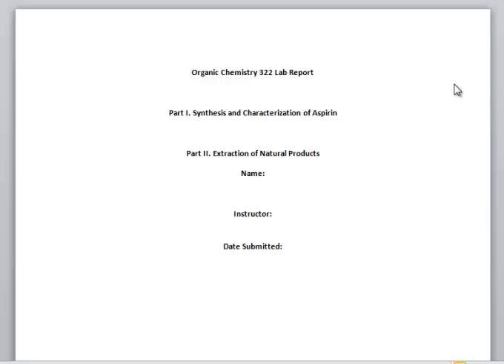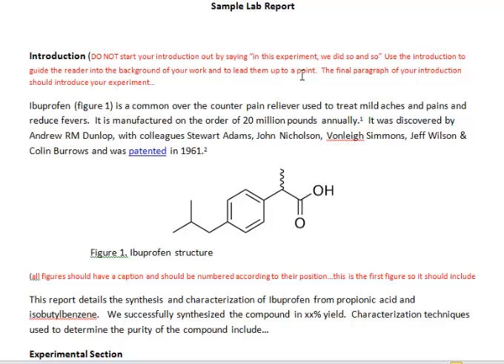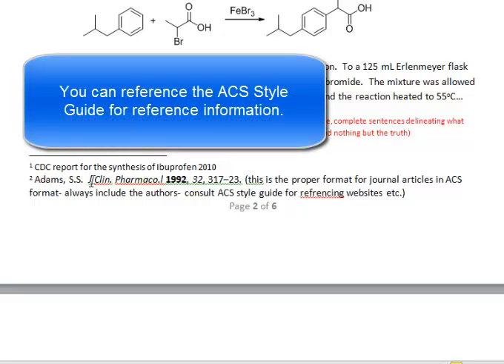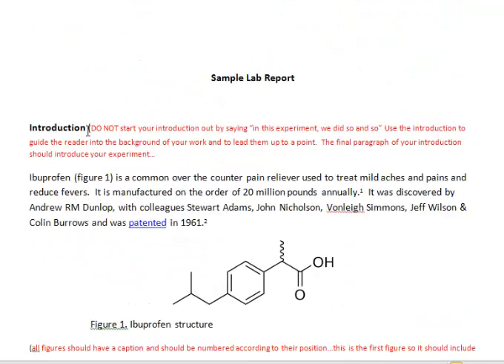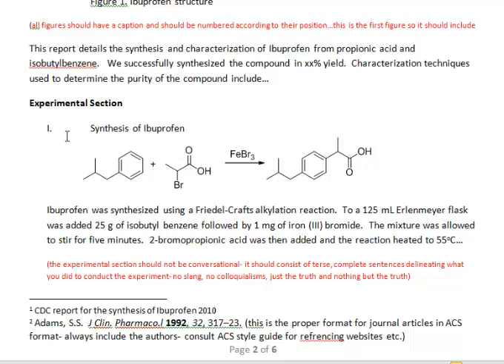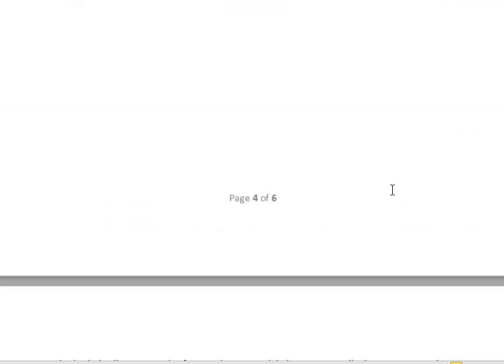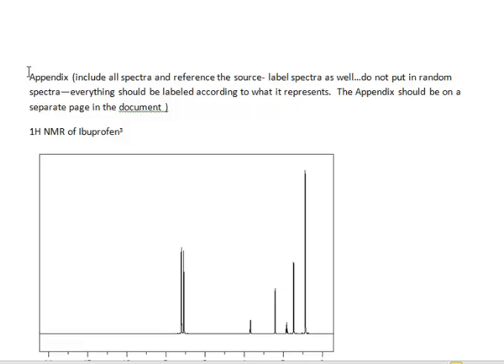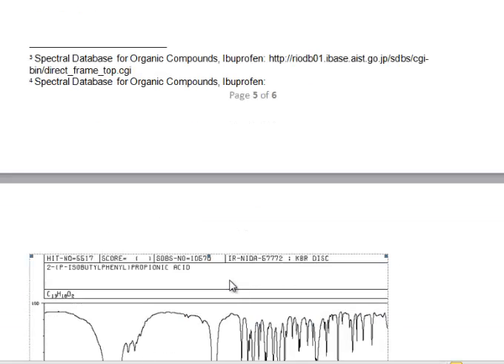Lab Report Format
Use this format to prepare your laboratory report.